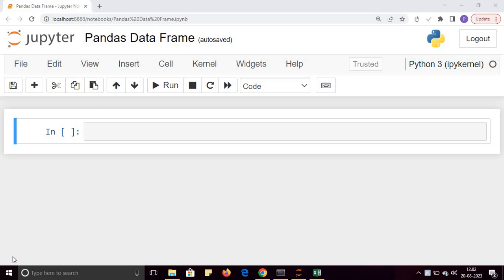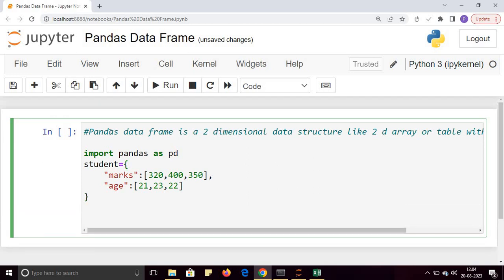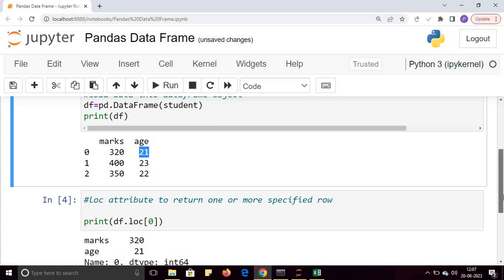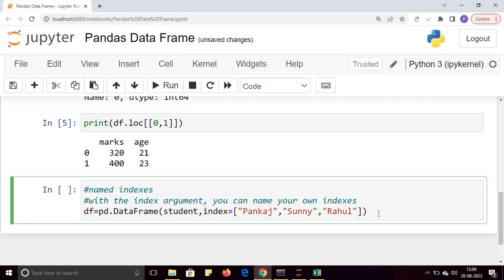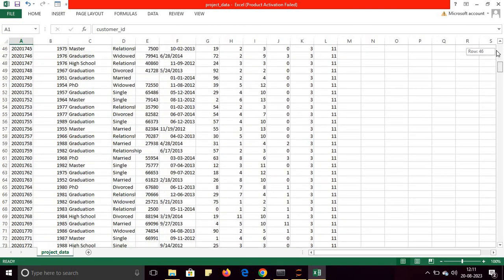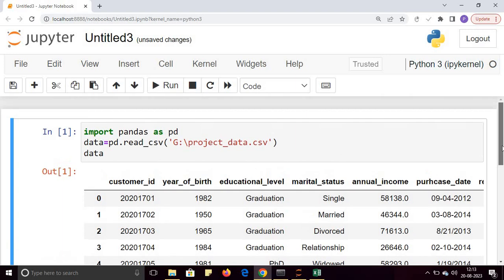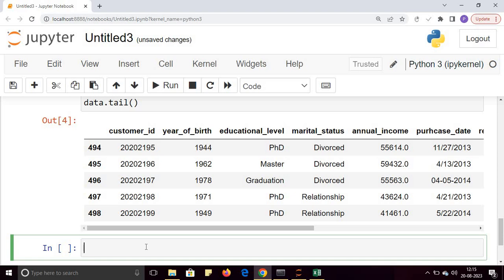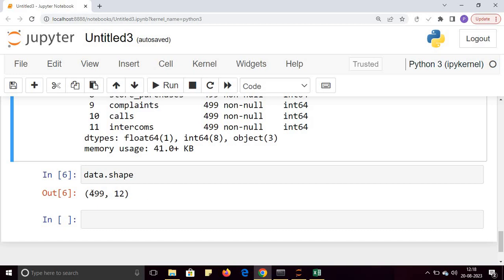Pandas Data Frame | What is Data Frame? Read CSV using Pandas | Python Full Course Part 27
Welcome to the Python Full Course from Beginners to Advanced.
In this lecture, you will be able to understand the following concepts

In this tutorial, you will learn Data Frames in Pandas in Python
You will explore Pandas Data Frames
I will explain Basics of Pandas Data Frames to Beginners
Read CSV using Pandas Data Frames